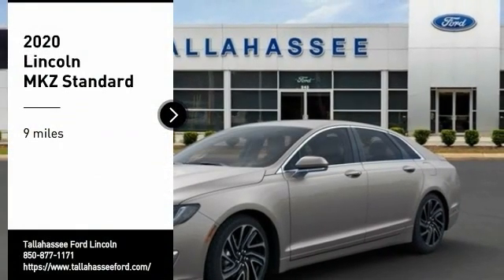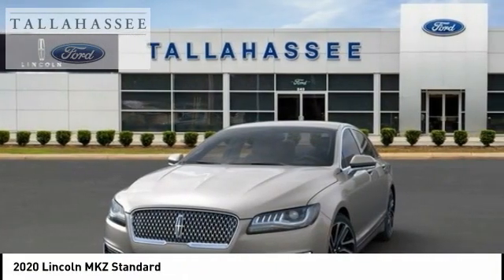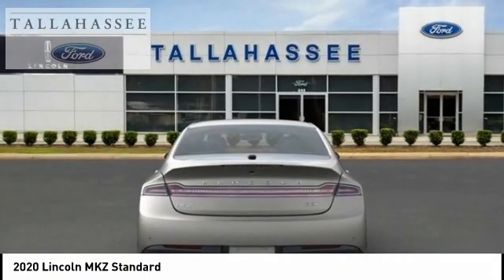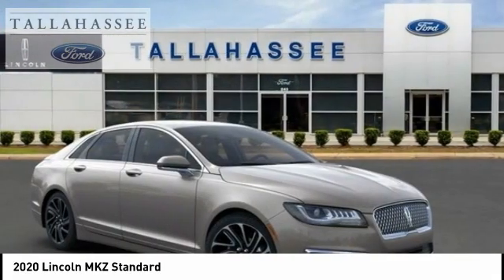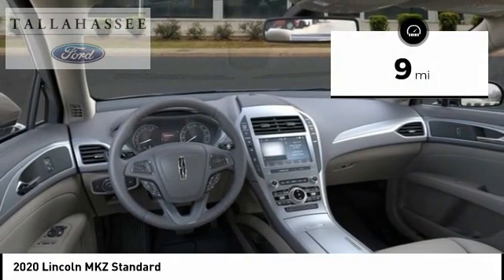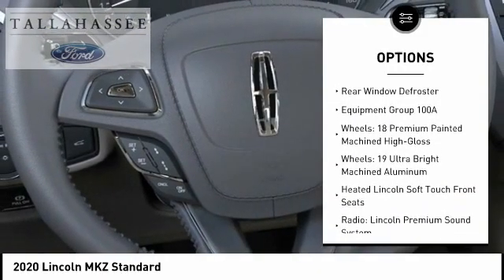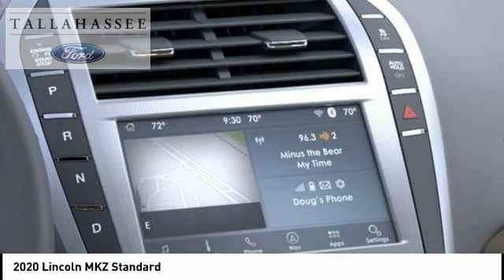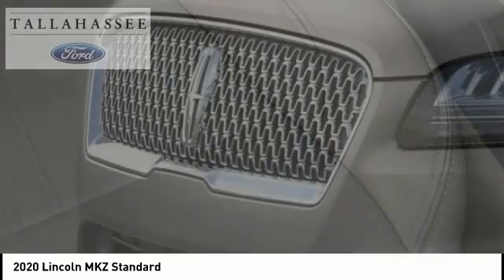2020 Lincoln MKZ 616452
2020 Lincoln MKZ Standard

243 N. Magnolia Drive

Complimentary 20-Year 200,000 Mile Warranty provided by Tallahassee Ford Lincoln on most New vehicles. Covers the Engine, Transmission, Front and Rear Wheel Drives. See dealer for details.  Mocha Metallic 2020 Lincoln MKZ Standard FWD 6-Speed Automatic with Select-Shift 2.0L I4  Recent Arrival! 20/31 City/Highway MPG Price includes: $2000 - Retail Bonus Customer Cash. Exp. 06/01/2020